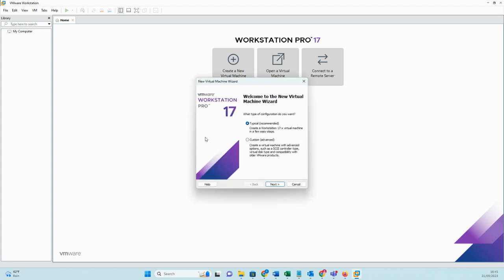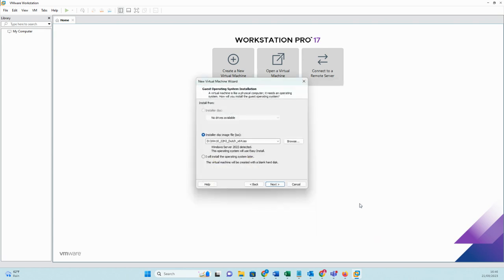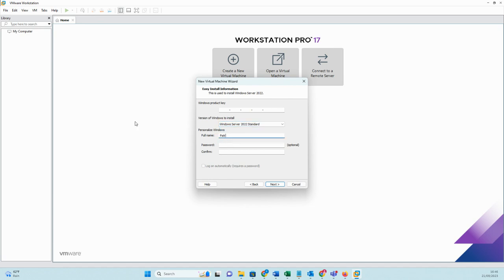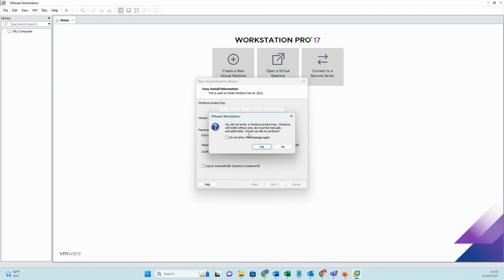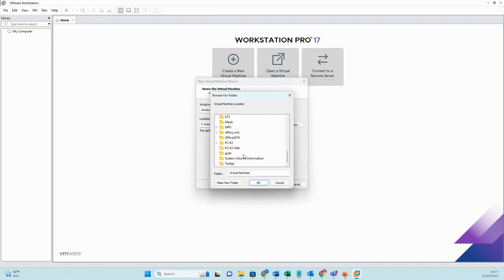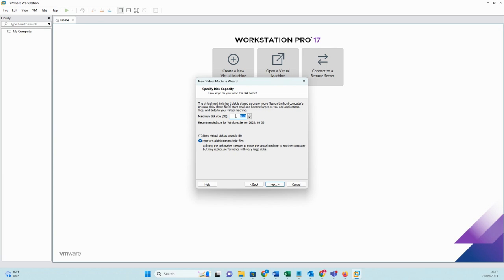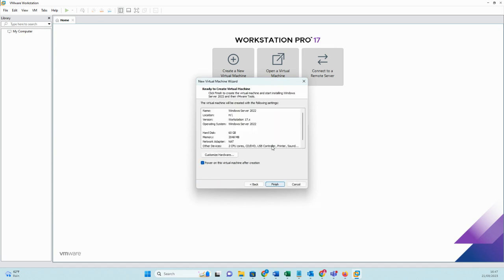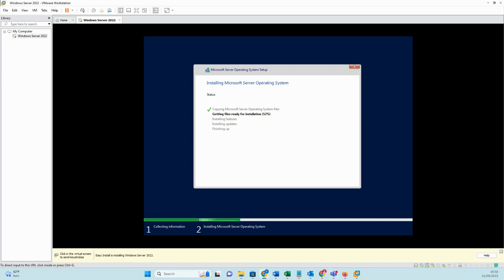Install Windows Server 2022 using VMware Workstation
VMware Workstation
Microsoft
Virtualization